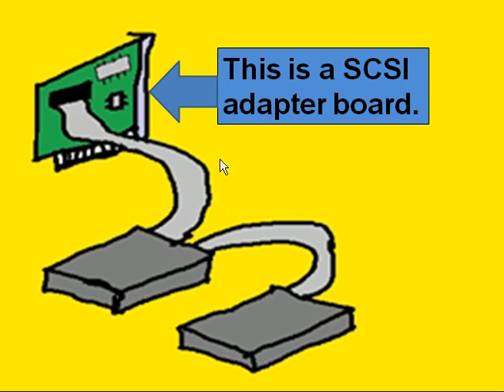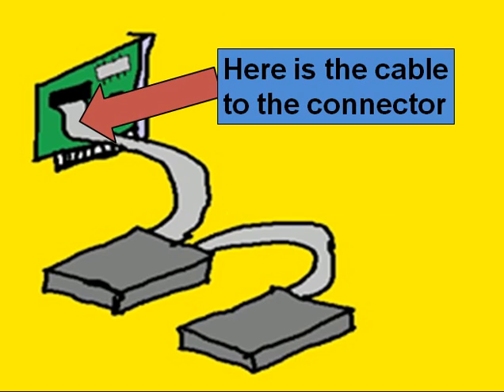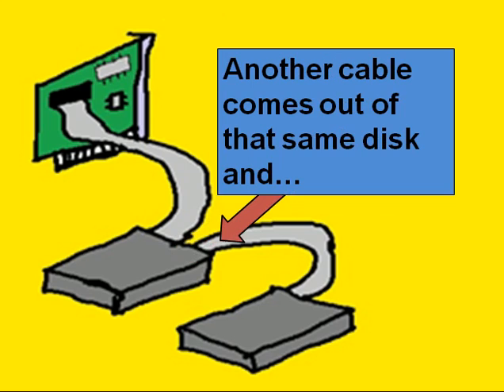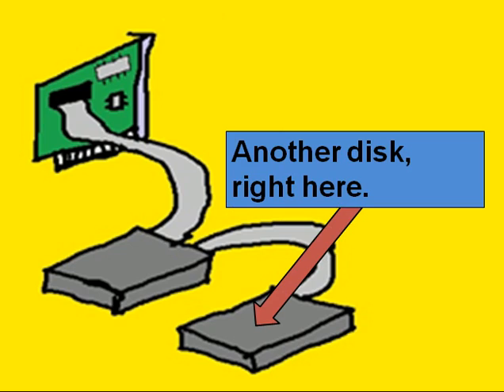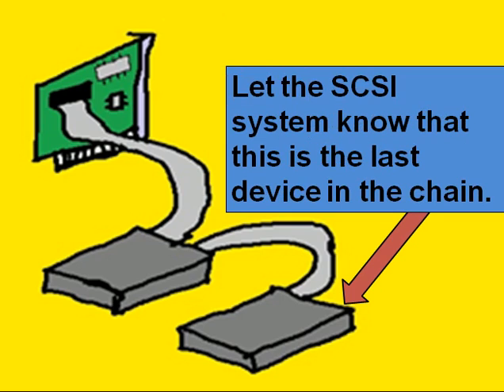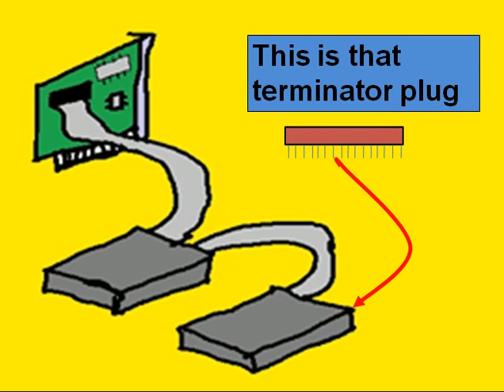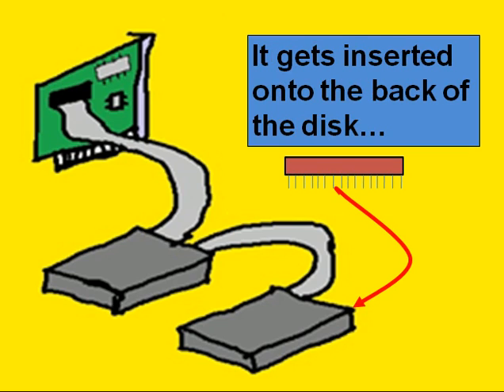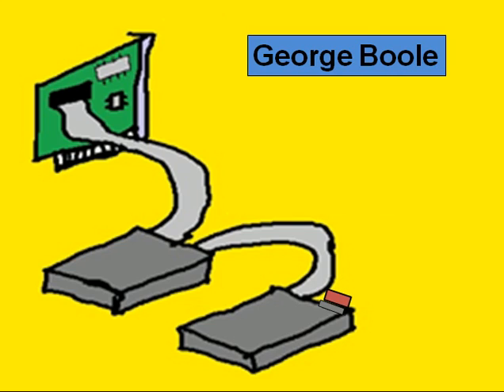Hardware: Basic SCSI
A few SCSI hardware basics on the SCSI system and internal SCSI hard drives.